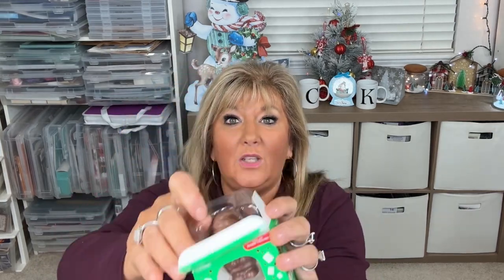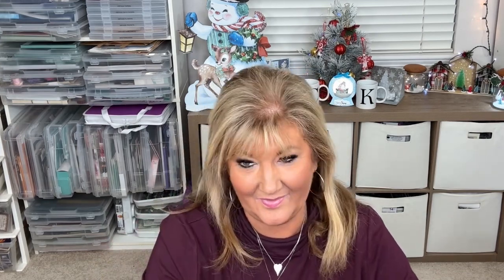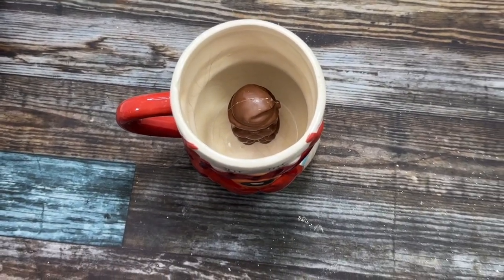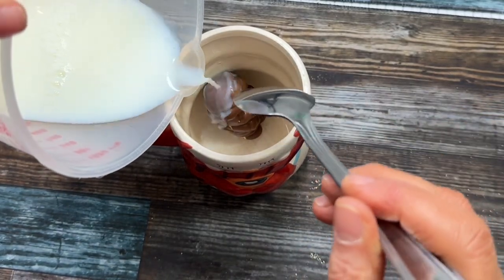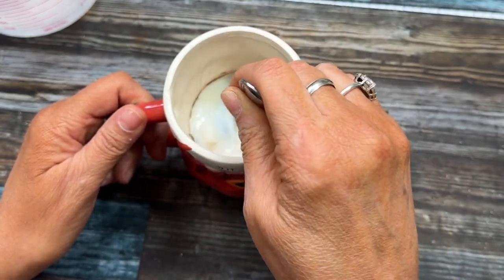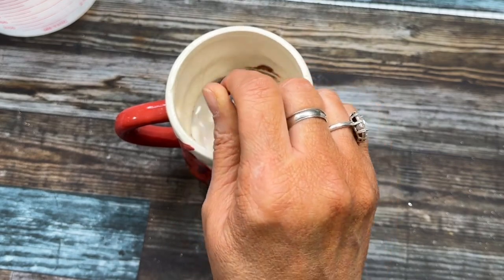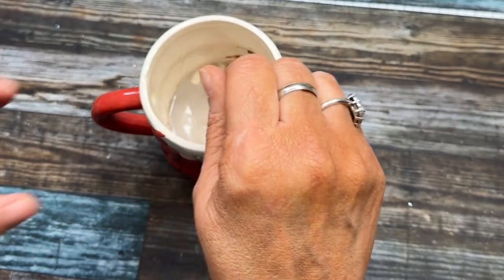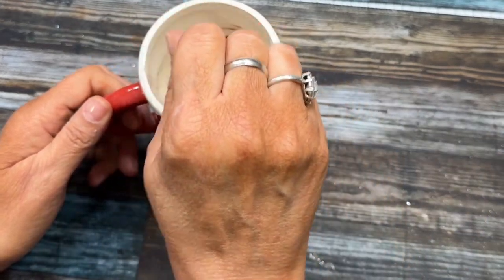Vlogmas 2023 with Cindy Day 18-Best Christmas Ever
It’s December 18th and welcome to my Vlogmas!! Help me countdown to Christmas each day of December 2023. I want to make this the best Christmas ever!! I even have a list!! 😉 (I know that’s hard to believe!) I was asked to shared some of my Christmas traditions so here you go. Also, I tried the Dollar Tree Santa Hot Chocolate Bomb. Yummy!

I’m also hosting a Countdown to Christmas in which I open my Crafter’s Companion Advent Calendar each day and I’m doing a giveaway.

I’m also on other social media platforms